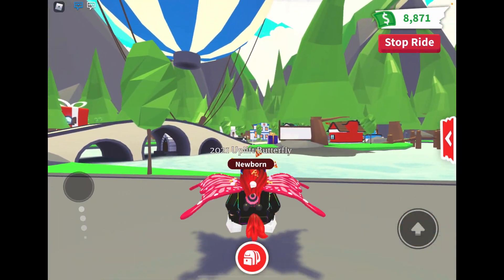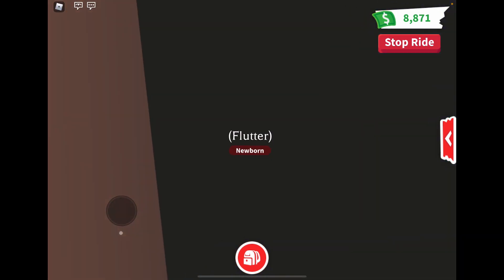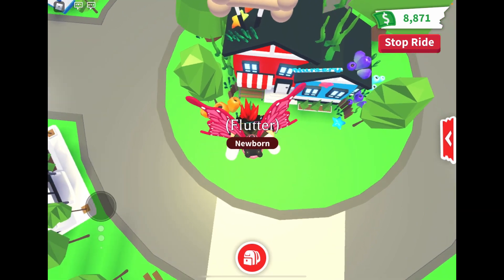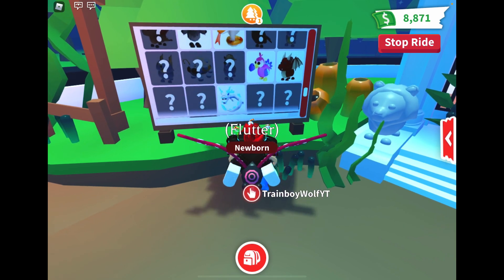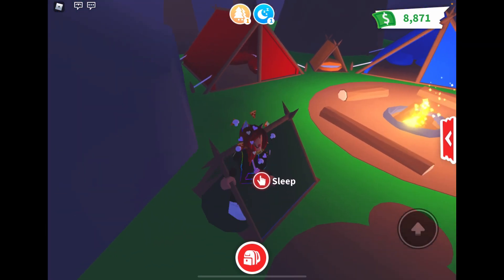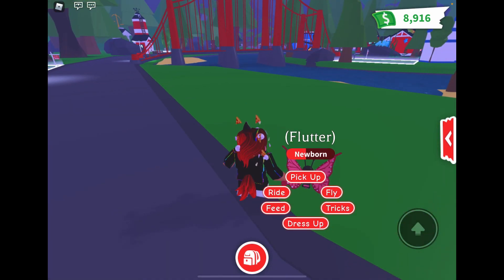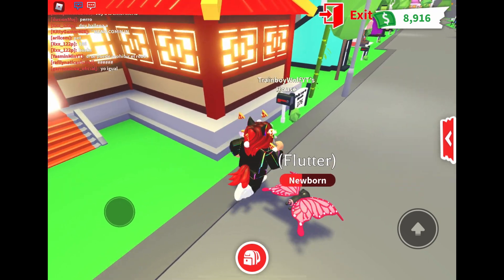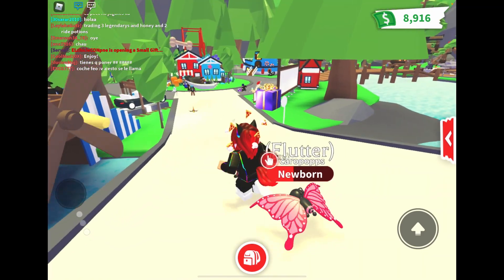New Adopt me butterfly pet and birthday update!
✨Use Code “iamSanna” or “MeganPlays” When Buying Robux!✨

Thank you Wolf Pack For Watching my video and giving me support daily!